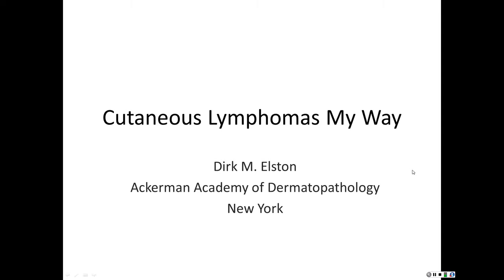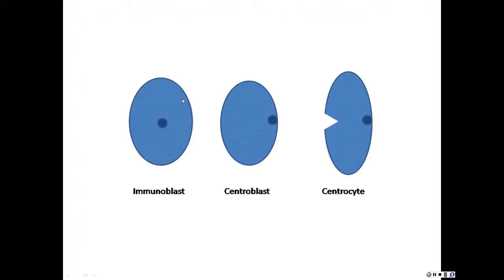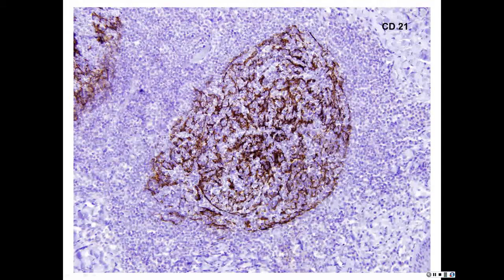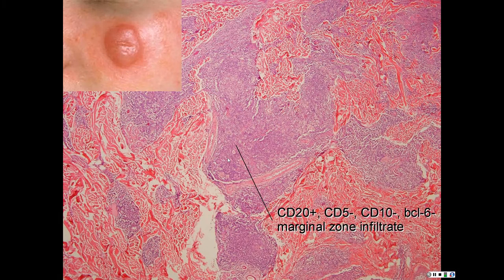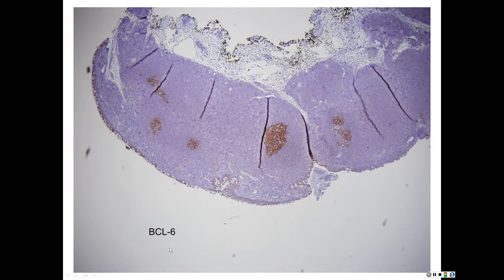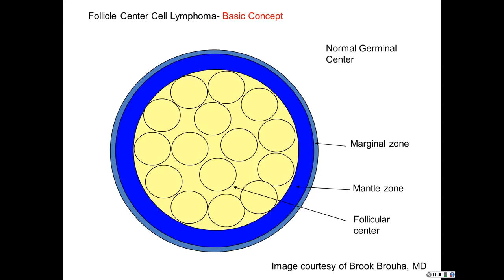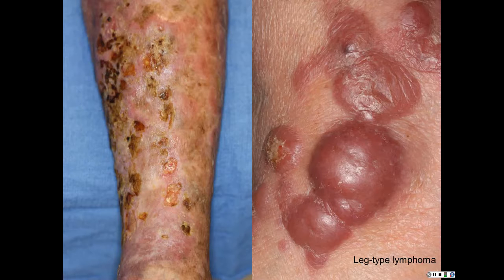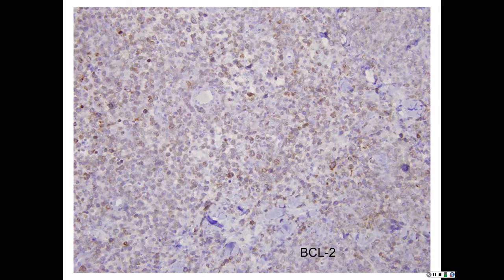Elston Lymphoma lecture